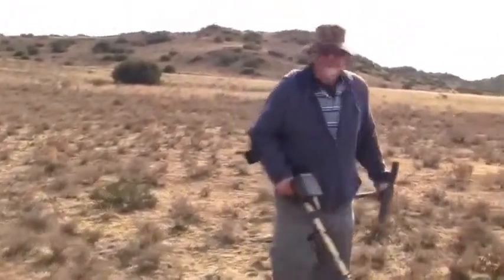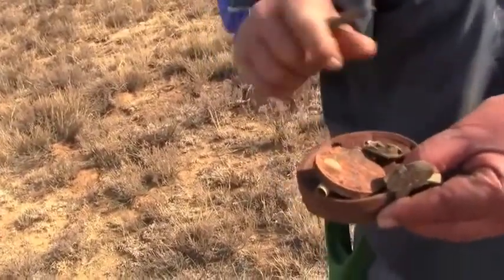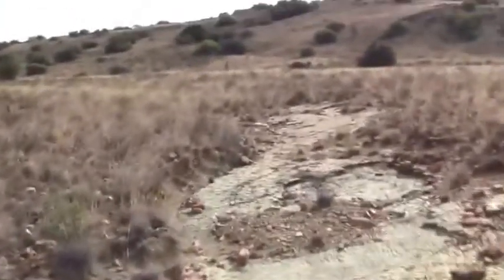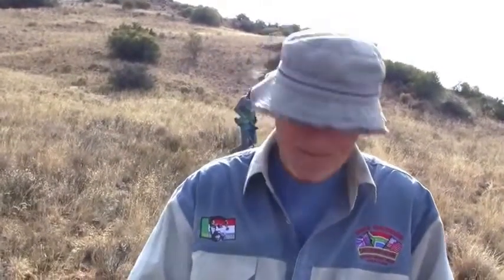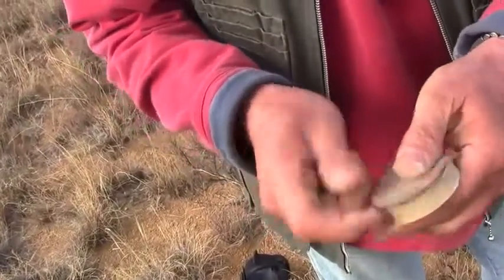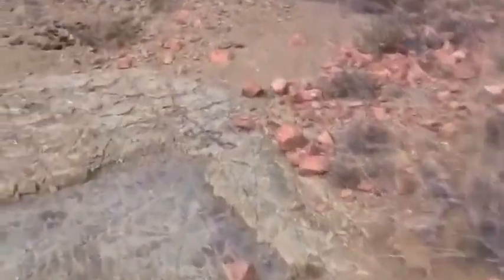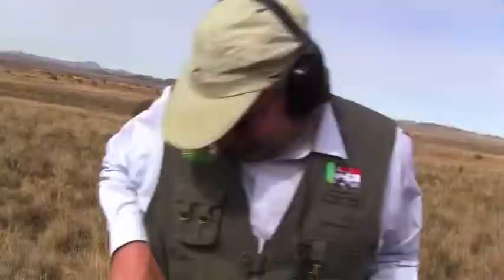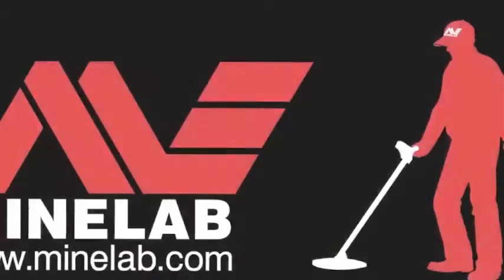Slingerfontein the Karoo SA September 2013